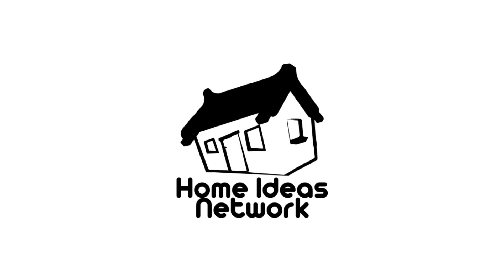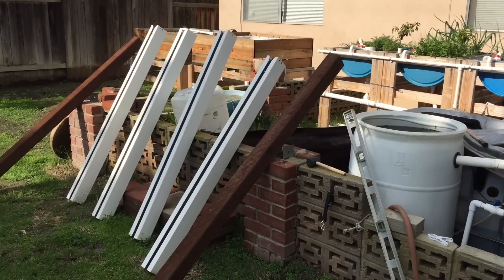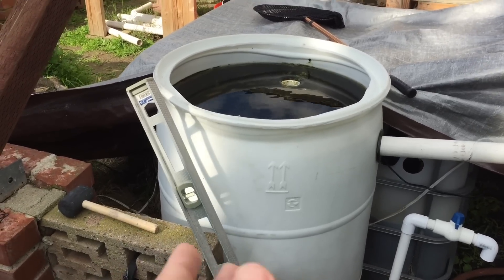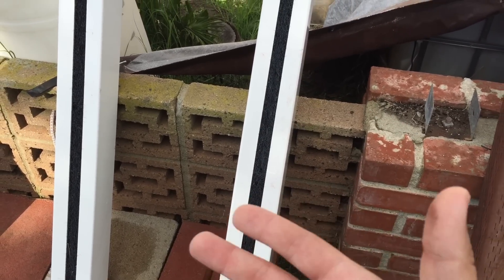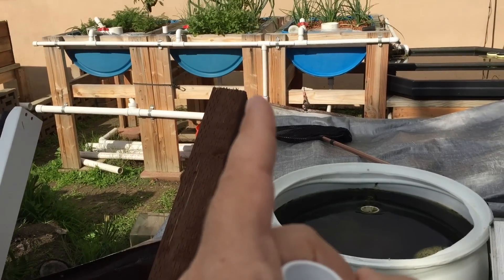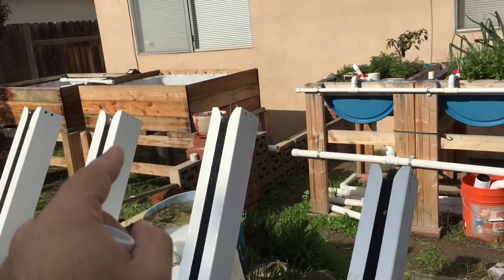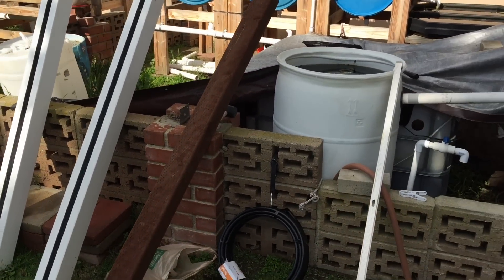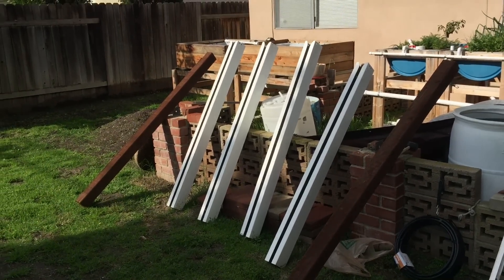ZipGrow Towers! - Tower Placement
So I am finally getting my ZipGrow towers installed to my aquaponic system:) Let me know what you guys think of the placement. If you guys want to try them out you can get them